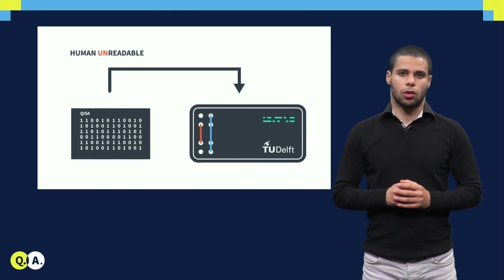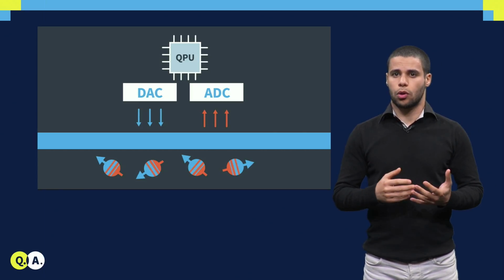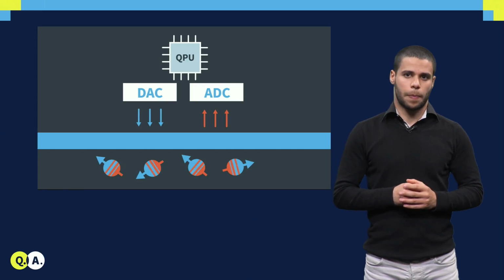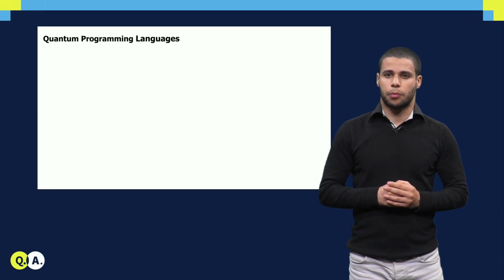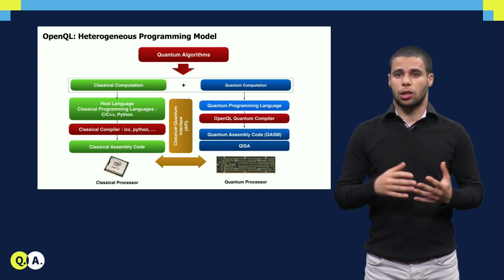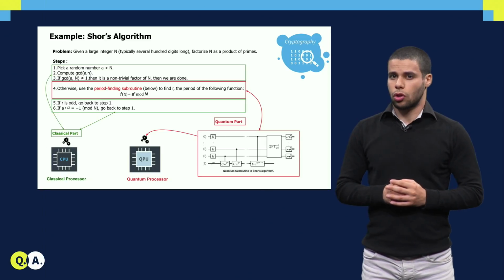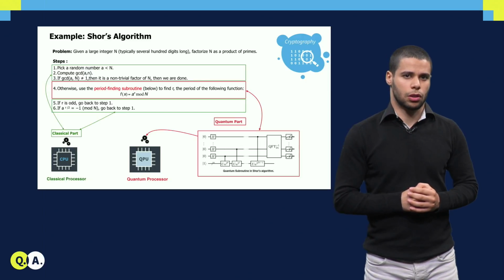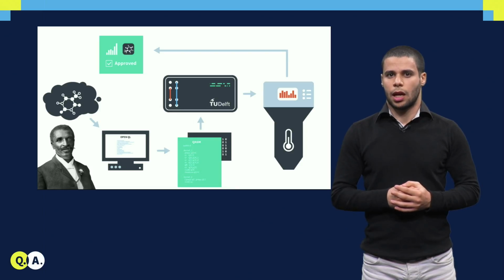QTM3x_2018_20_Quantum_Compiler